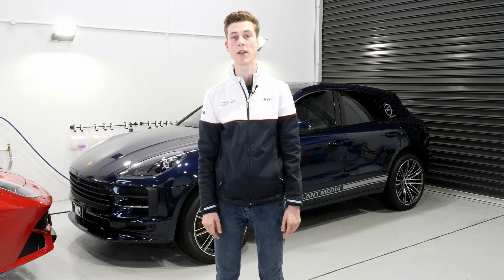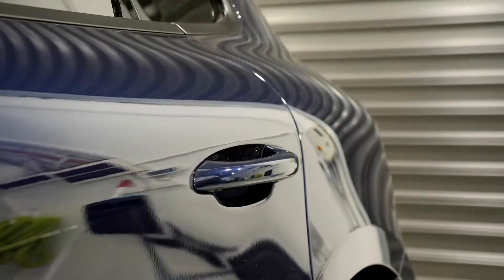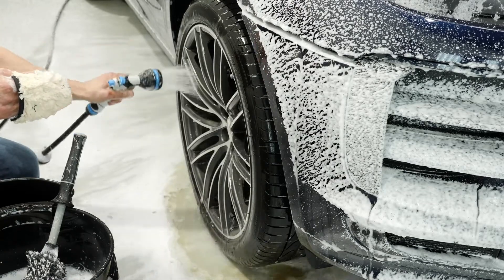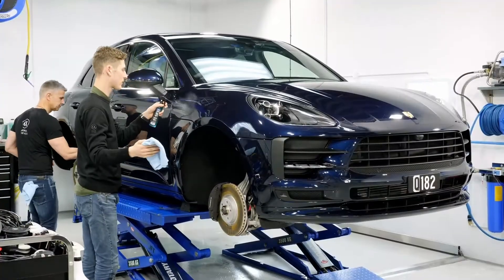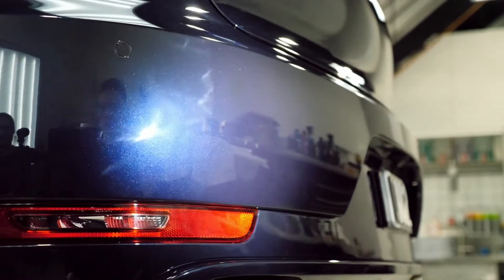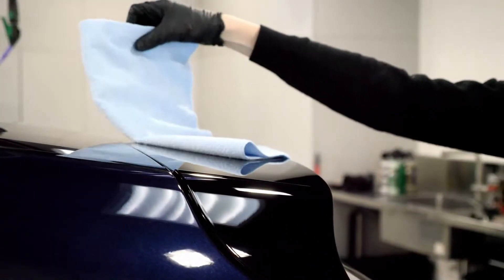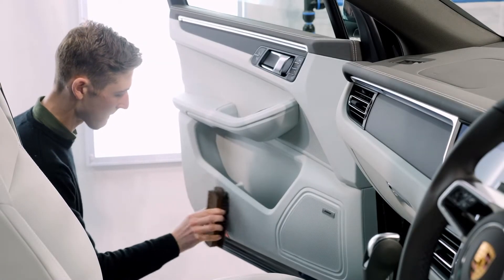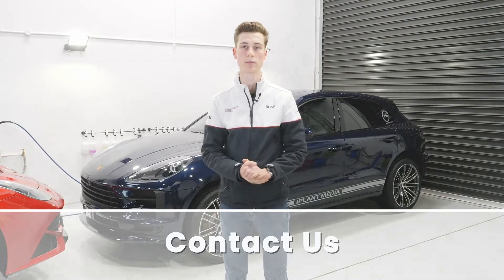Brand New Cars - How Clean Do They REALLY Come?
Have you just bought a new car? Looks flawless, right? You might be surprised - keep watching to see what new cars need to bring them up to the next level, and what to do to keep them that way!

Brand new cars can (and usually do) come with contaminants on the paint, even when covered with pre-delivery skins and stickers like this Porsche Macan did. This is usually from transport by rail and road. It's better for studios like ours to have new cars delivered with the pre-delivery skins on so we can work with the paint to correct and enhance it from the start while also protecting it for the future.

If you're a new car owner or about to be, get in contact with us and we'd be happy to make recommendations on how to correct and protect, or if you're in Melbourne, happy to provide a quote.

We hope you enjoy this video, make sure to give the video a thumbs up if you did!